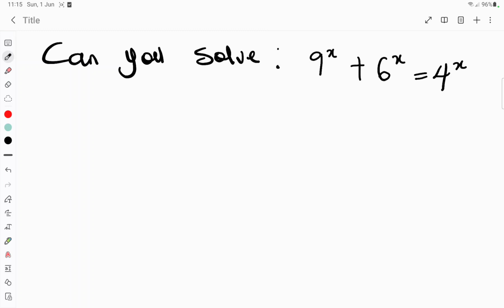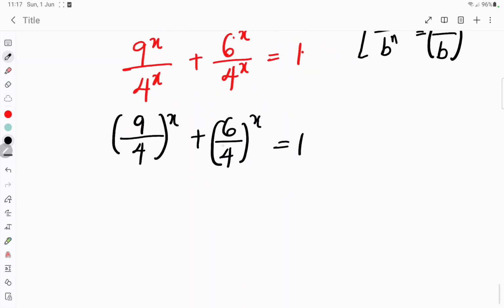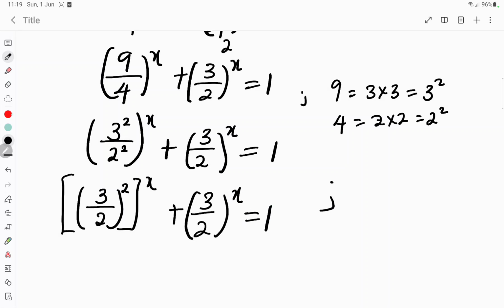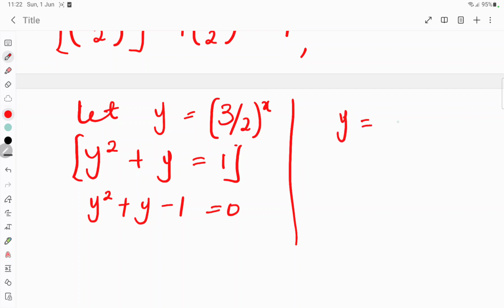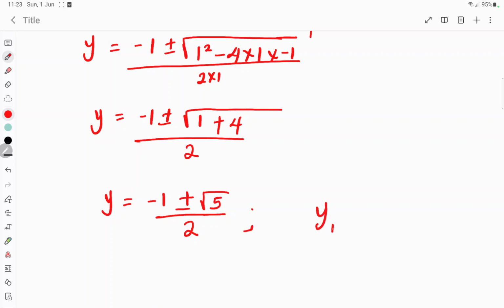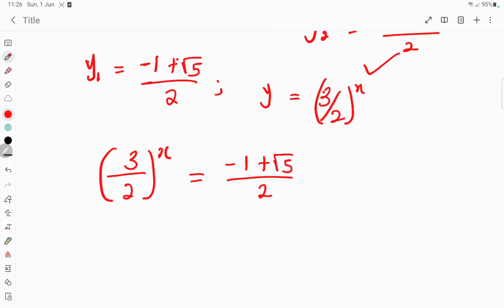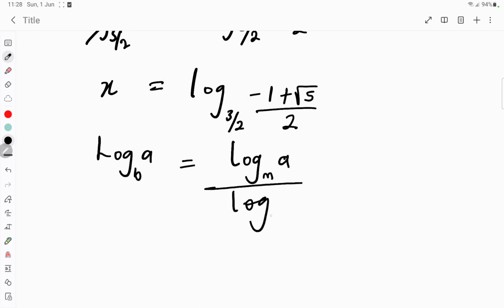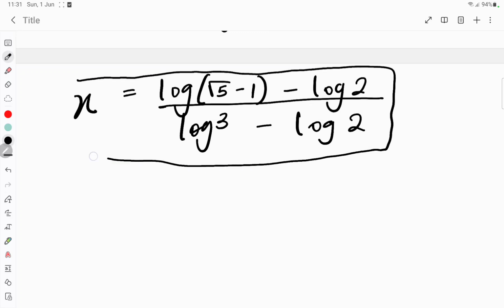Can You Solve This Olympiad Equation? 🔥 9^x + 6^x = 4^x | Mind-Blowing Math Challenge!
Are you ready for a brain-stretching math challenge? 🧠🔥

In this video, we dive into a fascinating Olympiad-level equation:

9
𝑥
6
𝑥
4
𝑥
9
x
 +6
x
 =4
x

This isn't your typical classroom problem — it requires deep thinking, pattern recognition, and a bit of clever insight. Watch as we explore multiple strategies to crack this puzzle and find the value(s) of
𝑥
x. Perfect for math competition lovers, Olympiad aspirants, and anyone who enjoys creative problem-solving.